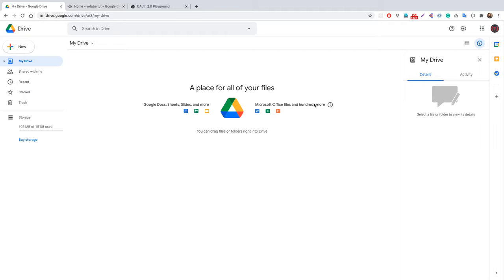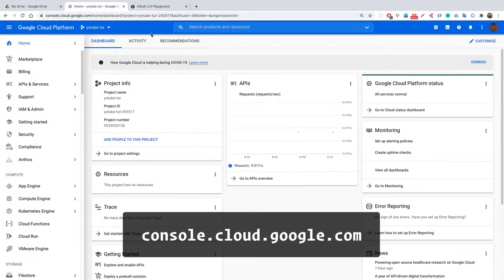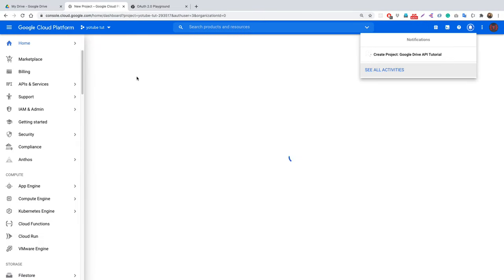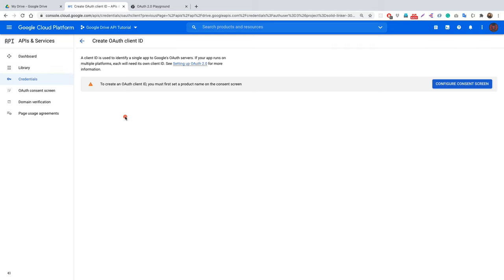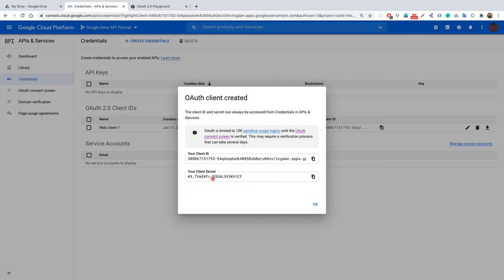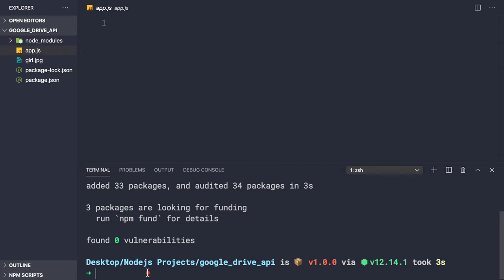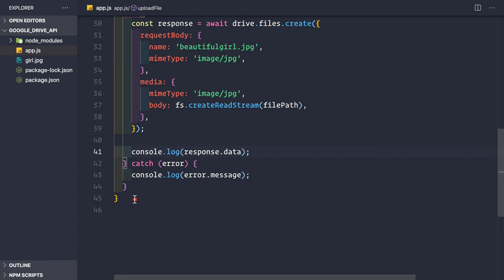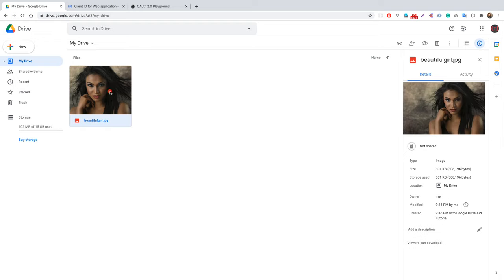How to use Google Drive API to upload, delete and create a public URL for a file. 🔥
In this video we will learn how to use the GoogleDrive API to upload a file, to delete a file and to create a public-url for that file by setting permissions on that file. This will use google OAuth2 credentials for communication with the drive API.

Introduction: 0:00
OAuth2 Credentials: 0:36
OAuth2 Client Refresh Token for API: 8:08
Initialise OAuth 2 Client: 12:40
Initialise Google Drive (v3): 14:33
Upload: 15:14
Delete: 19:22
Create Public URL: 21:36